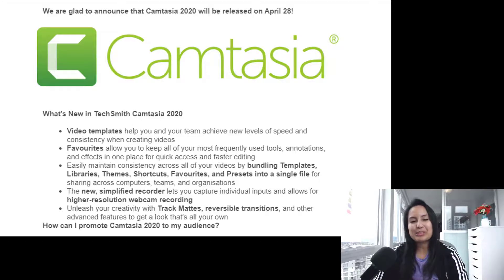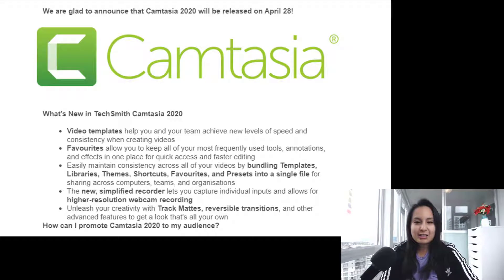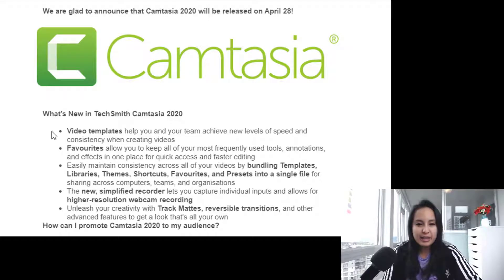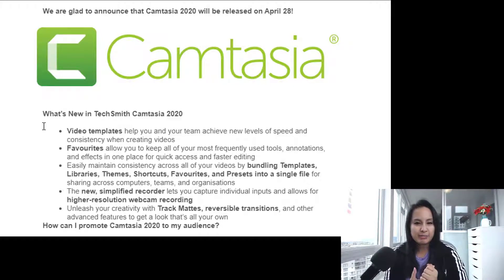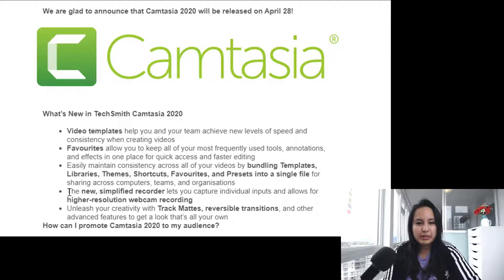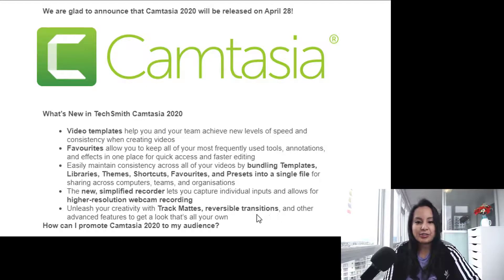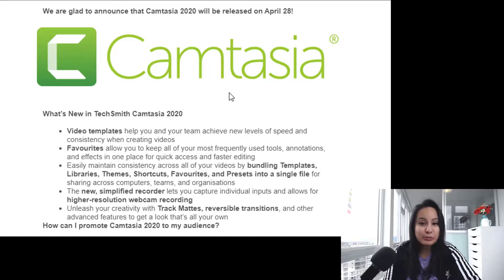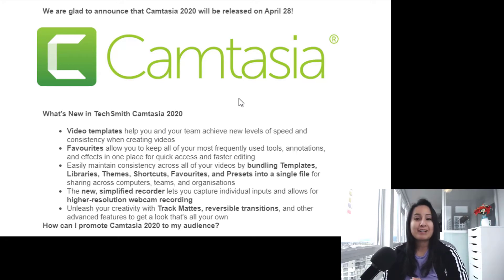Camtasia 2020 Whats New // Latest Version Coming Soon!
Camtasia 2020 Whats New // In this video I talk about how Camtasia will be releasing their latest Camtasia 2020 upgrade on their video editing software.
I share with you some of the new Camtasia 2020 features along with the release date.

➤Cameras:

1. Webcam Camera: Logitech c930e

➤Microphones:

1. USB Mic: Fifine Technology

➤Filming Accessories:
1. Tripod: Neewer Carbon Fiber

2. Green Screen Kit: LimoStudio Green Screen (3 Backgrounds)

3. Umbrella Light Kit: LimoStudio Umbrella Lights